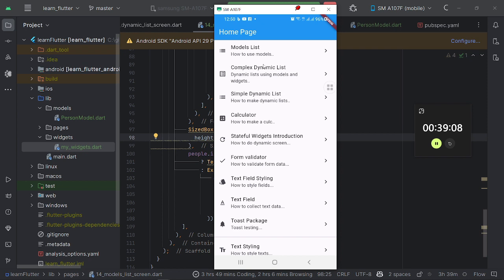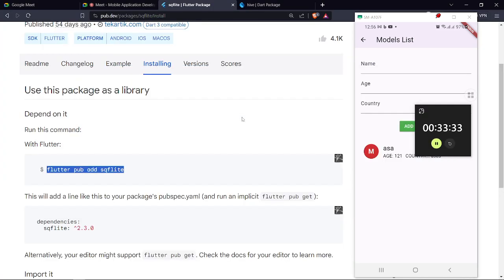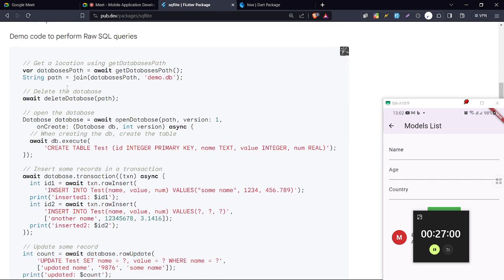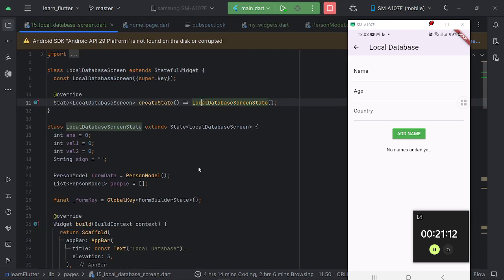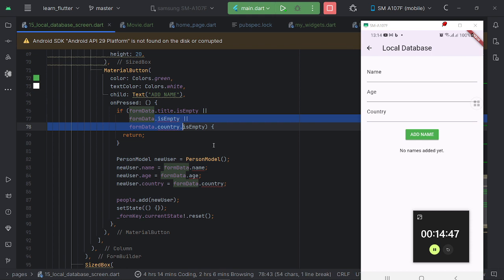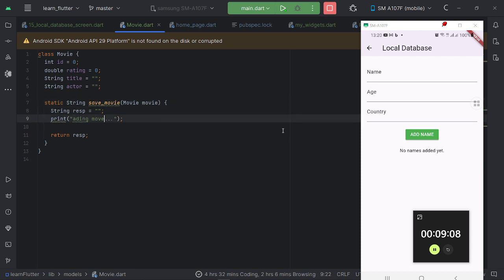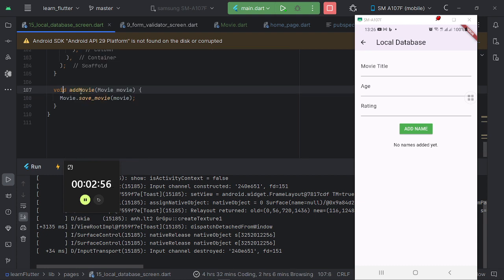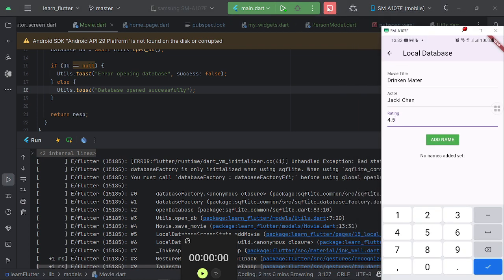Introduction to sqflite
🚀 Dive into the world of local database management with SQFlite! In this comprehensive tutorial, we'll guide you through the process of creating powerful mobile applications that leverage SQFlite, a popular local database solution. Whether you're a beginner or an experienced developer, this step-by-step guide will help you master the art of database integration within your Flutter and Dart applications.

🔧 Learn the fundamentals:

Understand the basics of SQFlite and how it simplifies database management within your mobile applications.
Explore the core concepts of database setup, schema creation, and data manipulation.
🛠️ Hands-on application development:

Walkthrough creating a Flutter application from scratch.
Implement database integration using SQFlite, and set up the necessary structures for seamless data management.
📊 Database schema design and setup:

Discover best practices for designing an efficient database schema tailored to your application's requirements.
Learn how to create, update, and manage your database schema using SQFlite.
⚙️ CRUD Operations (Create, Read, Update, Delete):

Master the essential CRUD operations using SQFlite to interact with your local database seamlessly.
See how to insert, query, update, and delete data within your Flutter application.
🔄 Working with real-world examples:

Gain practical insights by building a fully functional application that utilizes SQFlite for data management.
Learn how to handle real-world scenarios, ensuring optimal performance and data integrity.
🚧 Troubleshooting and optimizing performance:

Learn how to handle errors, exceptions, and optimize performance for a smooth user experience.
Dive into performance optimization techniques to enhance your application's responsiveness and efficiency.
📚 Resources and further learning:

Explore additional resources, tutorials, and references to deepen your understanding of SQFlite and local database management.
👨‍💻 Join us on this exciting journey to master SQFlite and revolutionize your application's database capabilities. 🌟